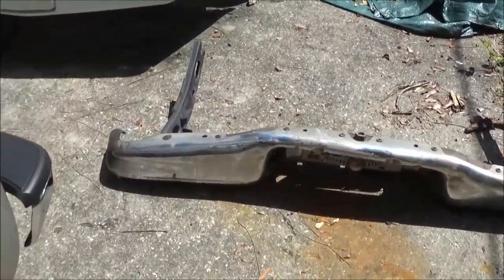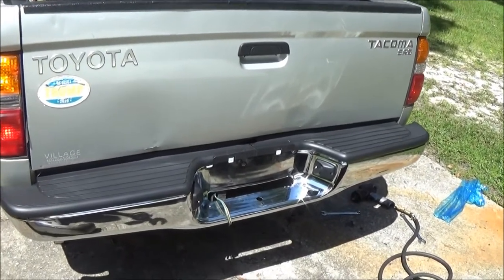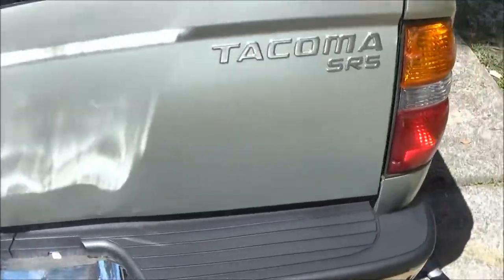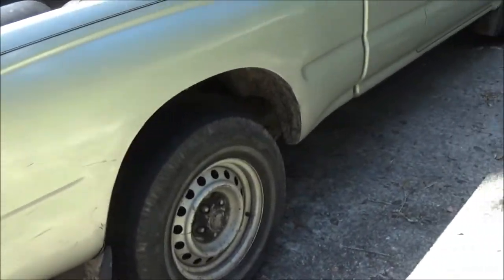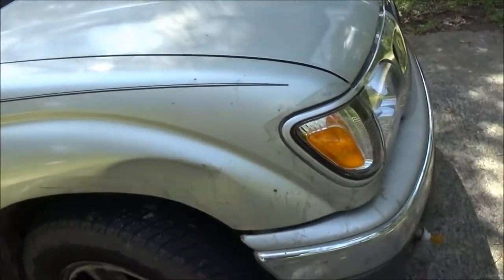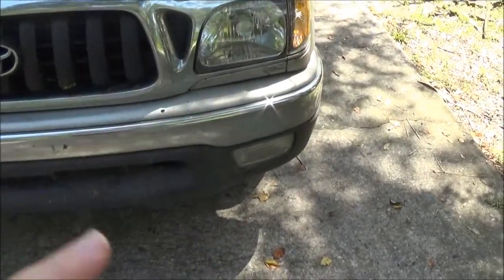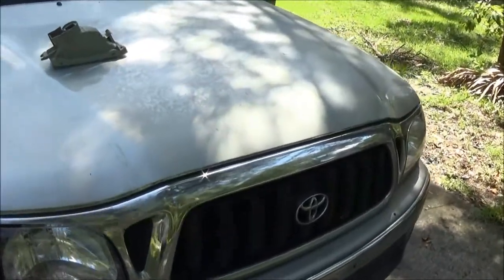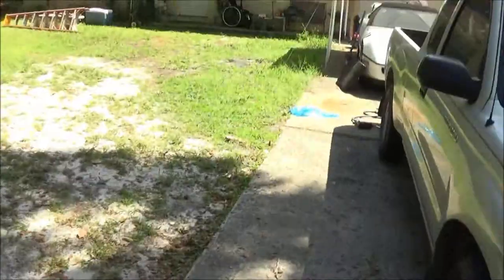My New Bumper